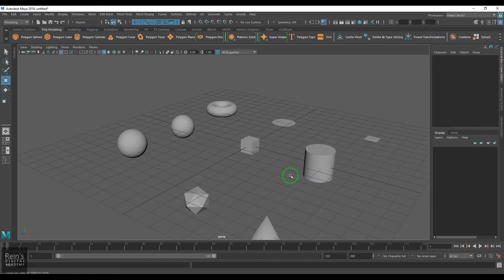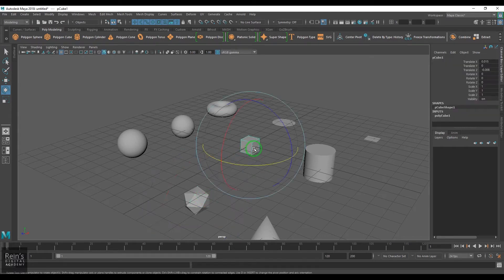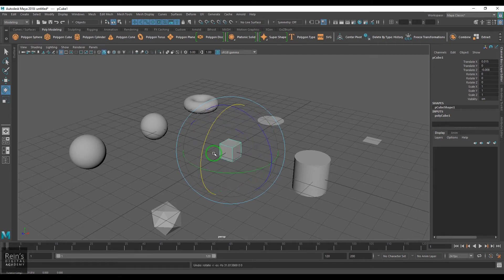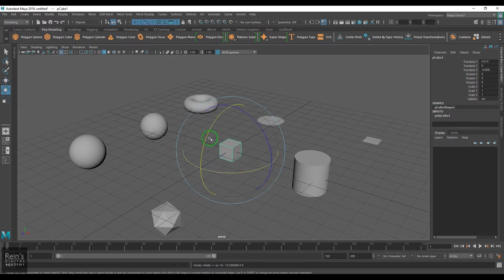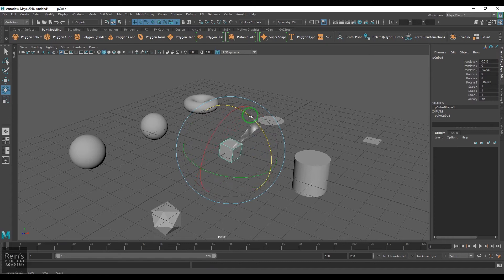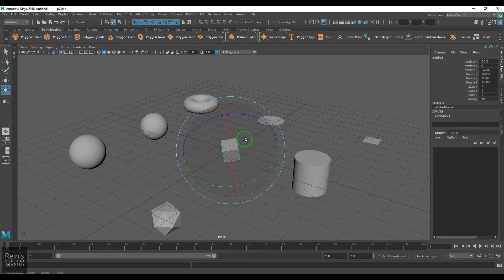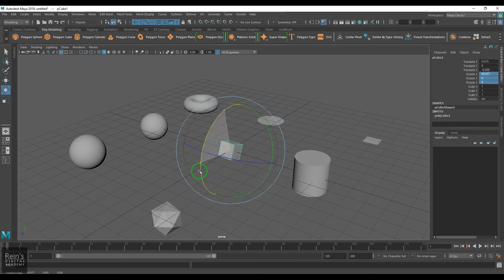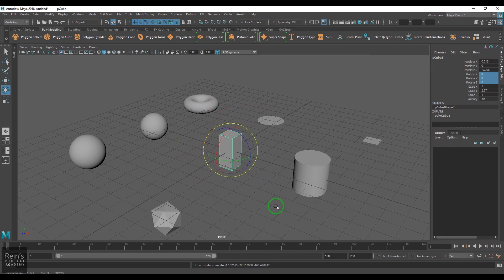6. Rotate Tool in Autodesk Maya 3D Animation Tutorial for beginners. Free online course for Maya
This video demonstrates about rotate tool in maya. It is a very simple introduction video for learning basics of the software. We can rotate any object in x-Axis, y-axis, z-axis, camera plane axis and freely all axes. E is the keyboard shortcut for the rotating the objects in maya.